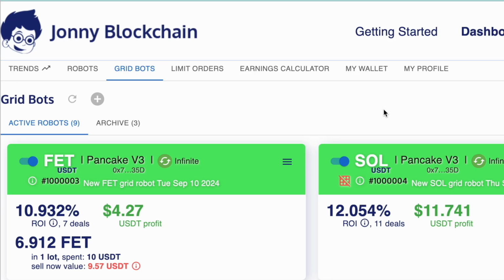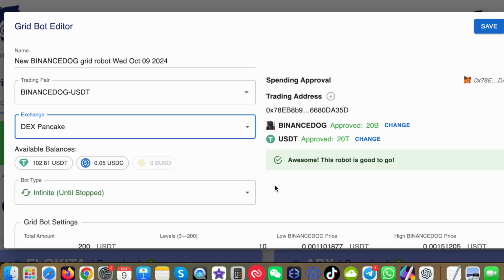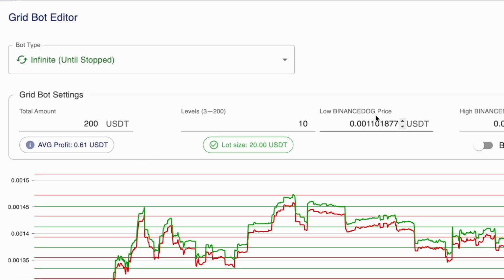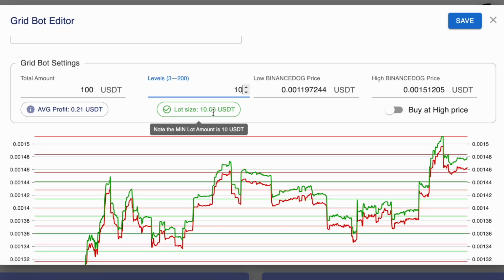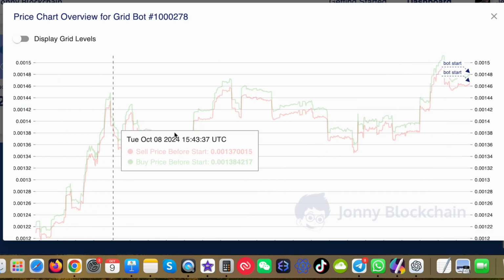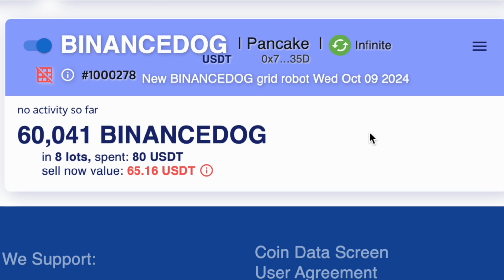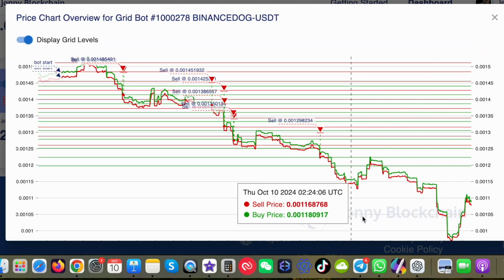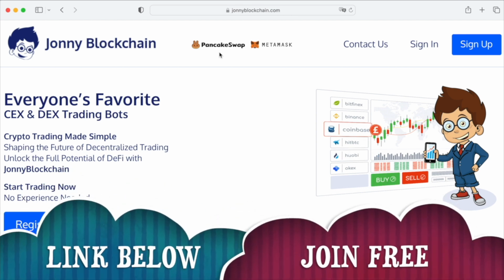Grid Bot Updates: How to Optimize Your Crypto Trading on PancakeSwap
In this video, we’re diving into the latest updates to the Jonny Blockchain Grid Bot! 🚀 Learn how to create and optimize your trading bots on PancakeSwap and Binance Smart Chain. From choosing tokens to setting grid parameters, we cover it all—so you can automate your crypto trading like a pro! 💡 Whether you're a beginner or an experienced trader, these updates will help you maximize your profits and keep control of your funds at all times.

We’ll walk you through:
- Choosing approved tokens for trading
- Understanding PancakeSwap V2 vs. V3 liquidity pools
- Configuring grid bot settings for maximum trades and profits
- How the bot handles slippage and market entry points
- Real-time chart analysis and performance tracking

Jonny Blockchain offers both decentralized trading with MetaMask on PancakeSwap and centralized trading with Binance. The best part? Your funds stay secure in your own wallets throughout the trading process.

👉 Want to create your own trading robot? Click the link below to start your journey on Jonny Blockchain with a free account today. Secure, automated, and profitable crypto trading is just a few clicks away!